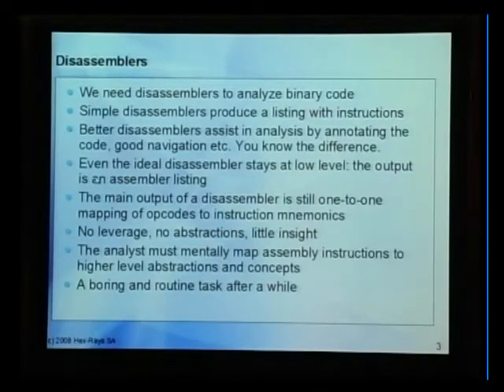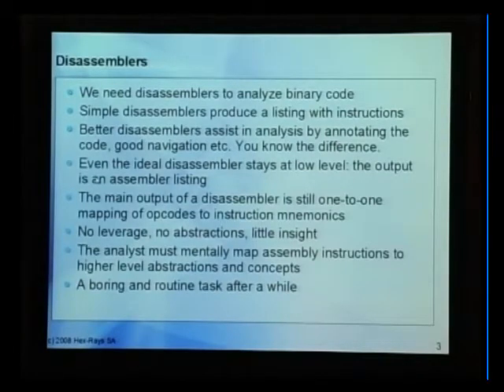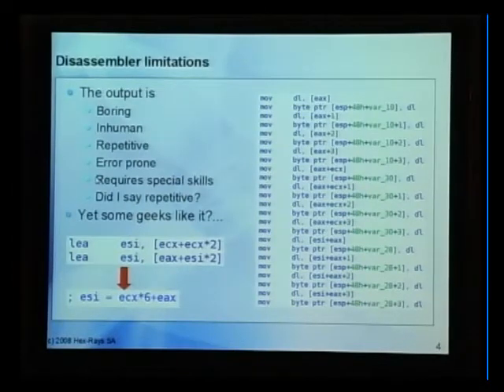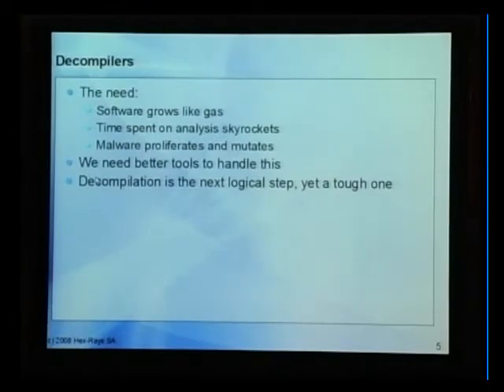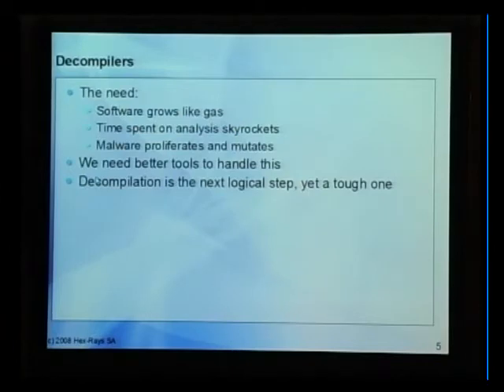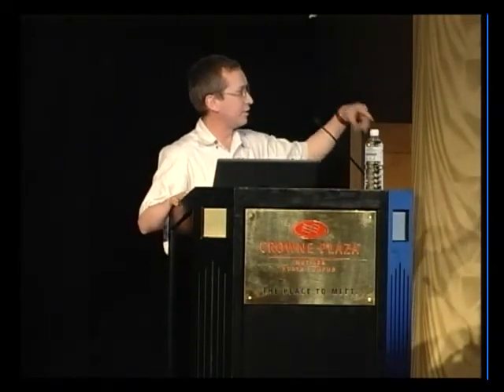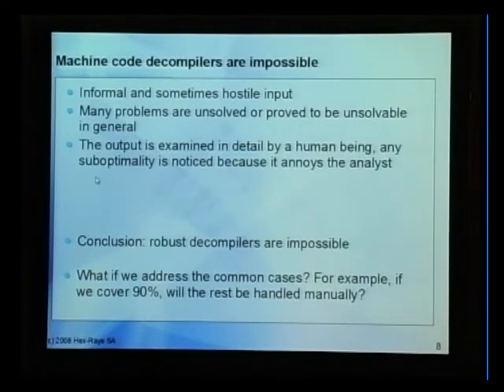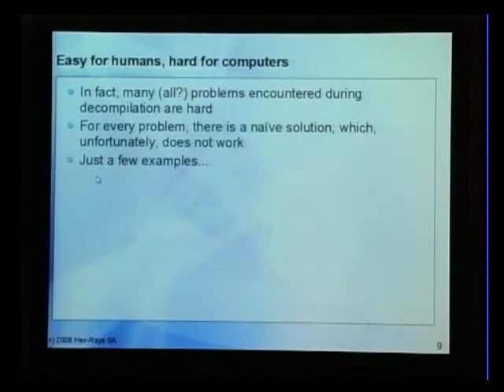Day2-Track1-Ilfak Guilfanov - Decompilers and Beyond_000